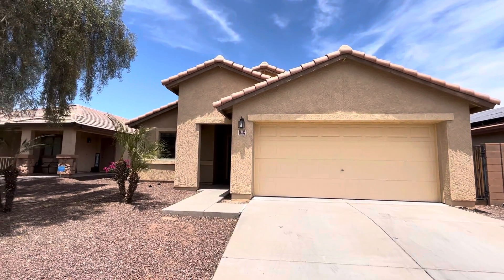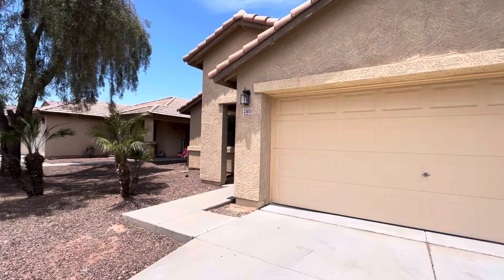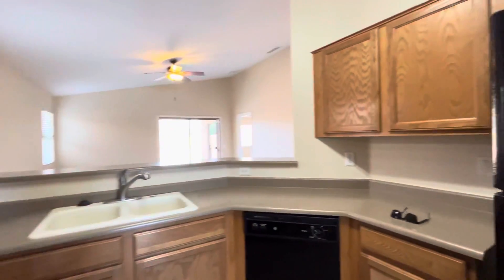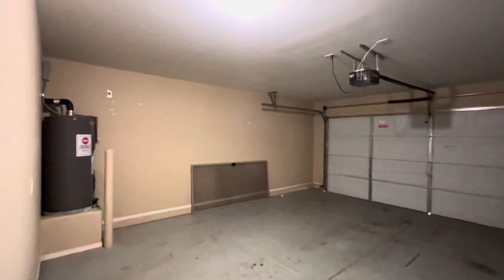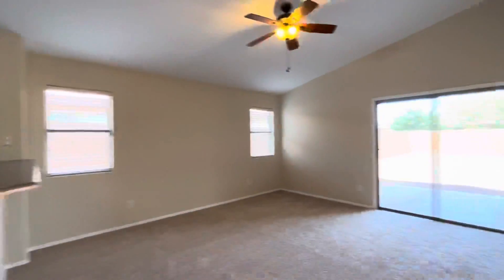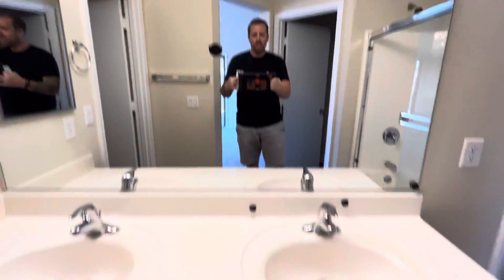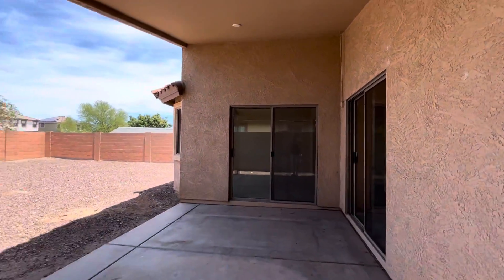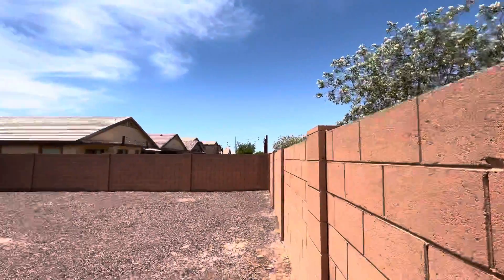Homes For Sale ​Buckeye​, Arizona $416,000 1,326 Sqft, 3 Bedrooms, 2 Bathrooms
This home for sale in ​Buckeye​, Arizona includes a large great room with vaulted ceilings, and a huge primary bedroom with a separate door leading to the back patio. The other 2 bedrooms are good sized with the main bathroom between them.

Briley Brothers
Dustin Briley
Jamison Briley

Courtesy Listing: Andrea Groves at Opendoor Brokerage, LLC

Realtor in ​Buckeye​ Arizona